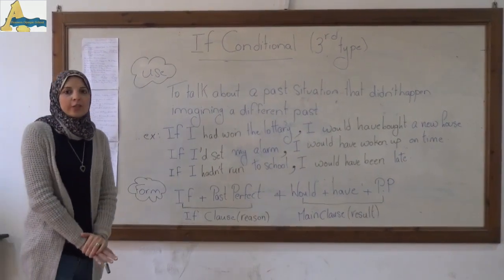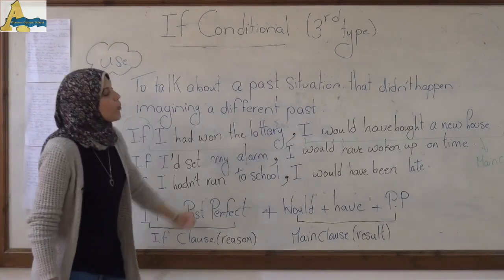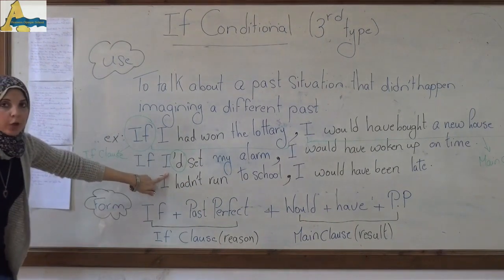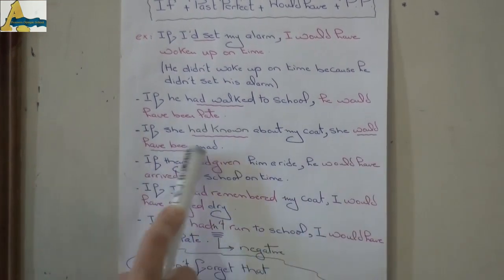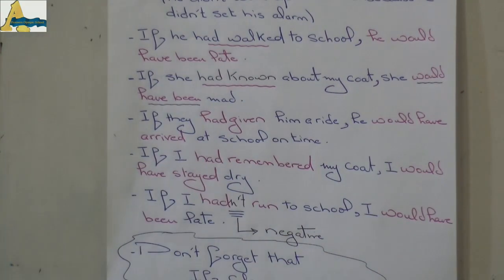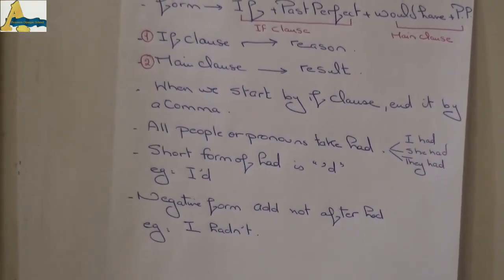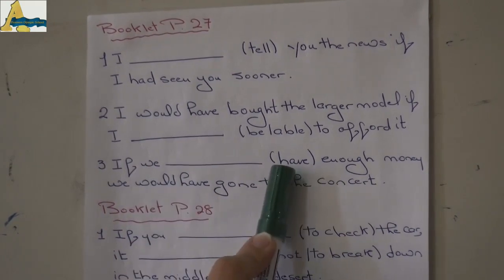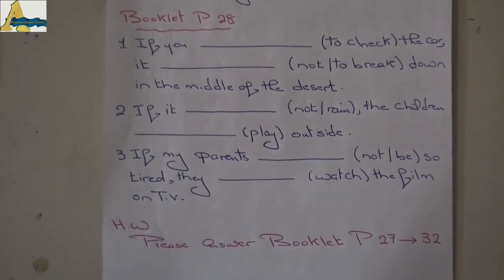Junior 6 English1